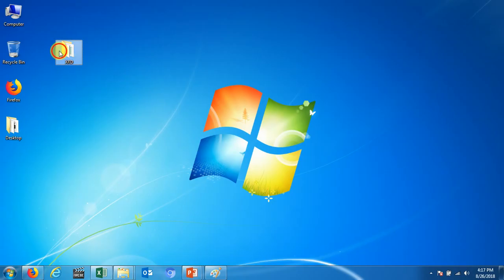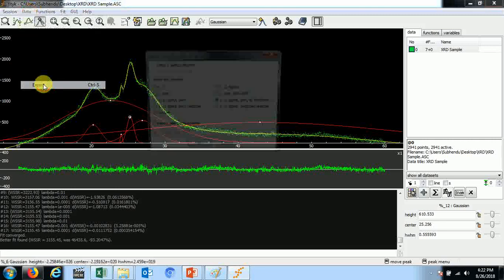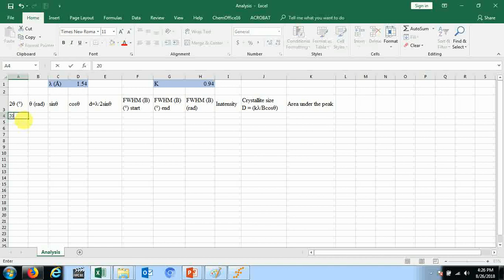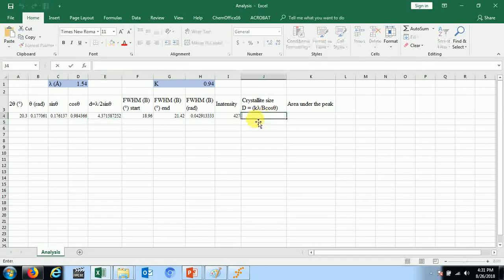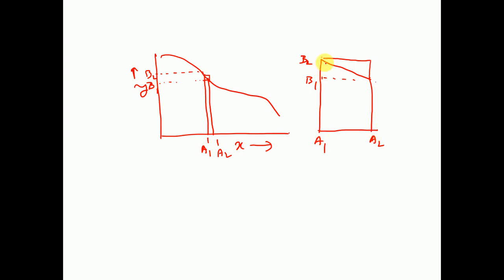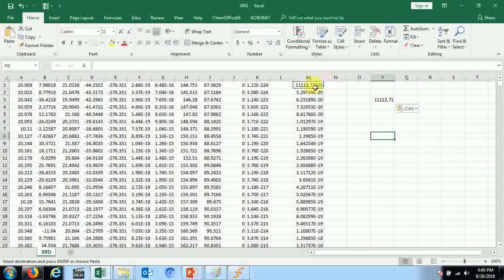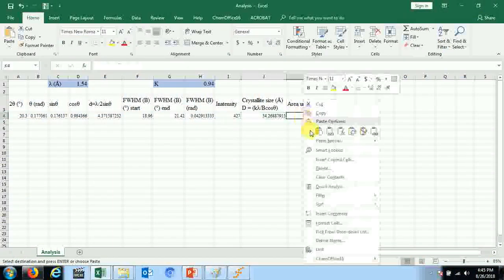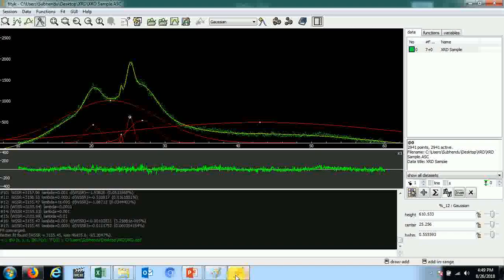XRD analysis (d-spacing, crystallite size, crystallinity) from data points by using Fityk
This video illustrates X-ray Diffraction analysis of materials by using the freeware software Fityk and MS Excel. Specifically, it describes how to use these tools for baseline correction, peak deconvolution, calculation of area under the peak, d-spacing, FWHM and crystallite size. The purpose of creating this video is to give an idea to the undergraduate students in the domain of materials science/ polymer engineering about the practical knowledge to analyze XRD data in an effective way.

Dr. Subhendu Bhandari
Department of Plastic and Polymer Engineering
Maharashtra Institute of Technology, Aurangabad, Maharashtra, India